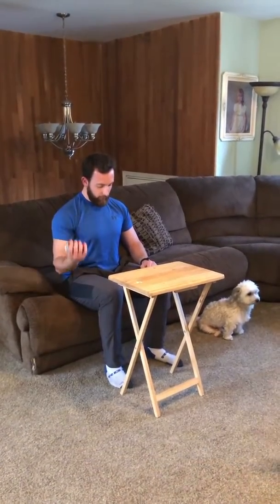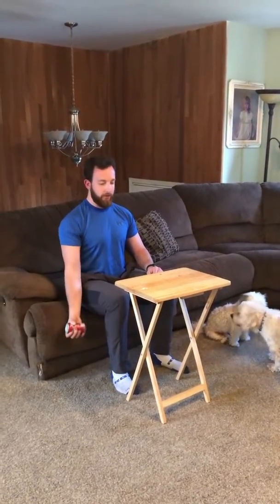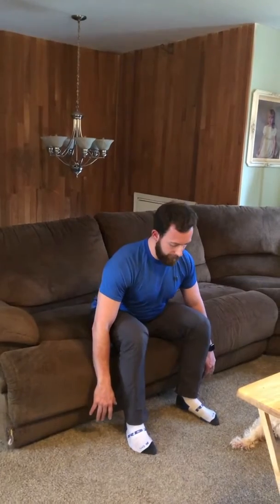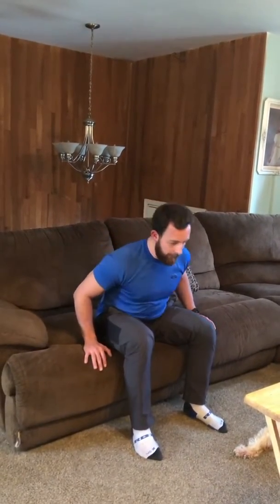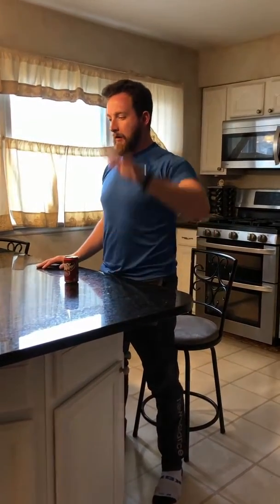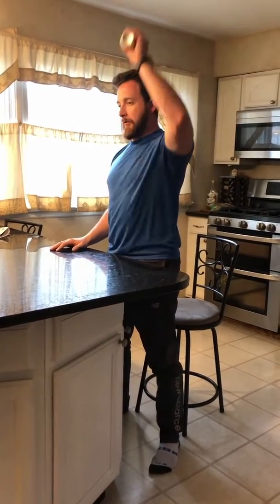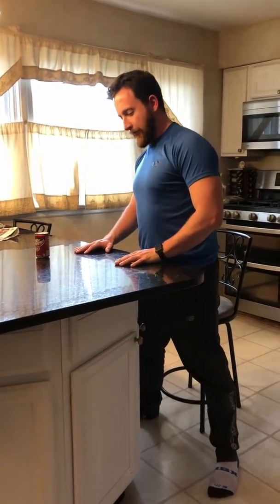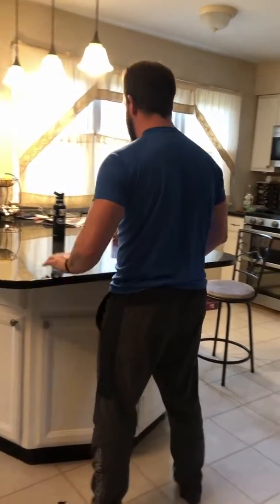At Home Exercise Compilation with PTW Neuro Exercise Trainer, Kyle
At Push to Walk we work with people with spinal cord injuries, traumatic brain injuries, multiple sclerosis, cerebral palsy, and other neurological mobility conditions. This is one of many exercises an individual may be able to complete in home when they cannot attend one-on-one workouts at our facility.

*Please take all safety precautions when exercising at home. Always make sure there is a family member/friend/caregiver present in case any issues may arise during home exercises.*